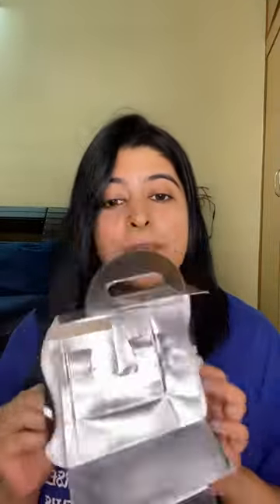Does SLAY coffee really Slay ?😲